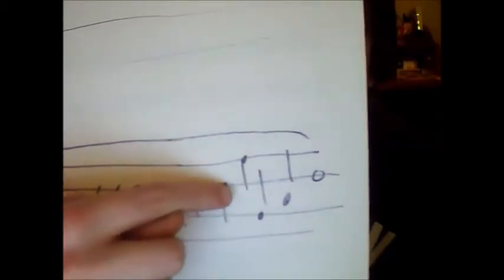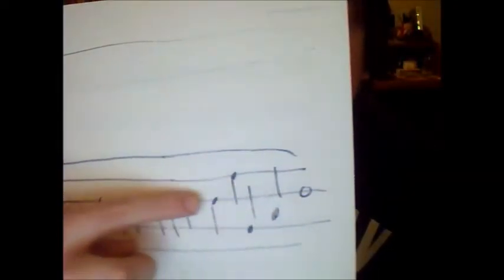How To Sight Sing Music (basic)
Here I try to give you the basics of note reading to those who don't play instruments and give tips on how to sing and know the relationships between notes on a page. (Learn "intervals" next) For a musician watching this who'd like to sing I talk about how you can use your instrument as a tool to help you!